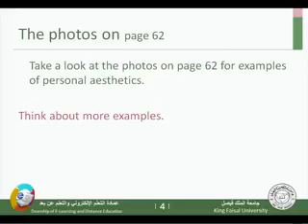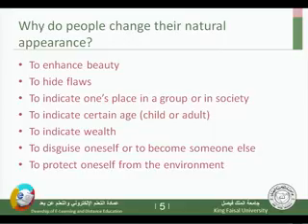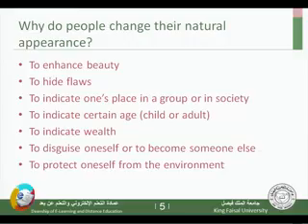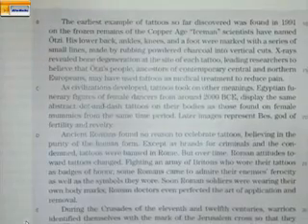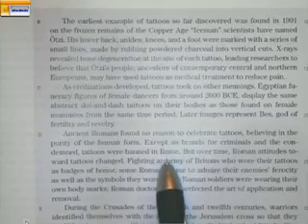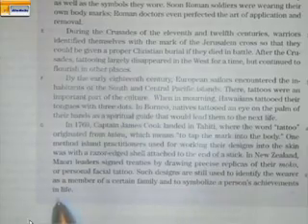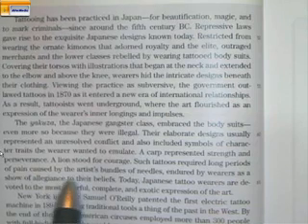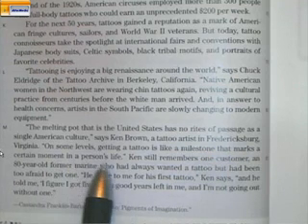English Composition 2, KFU, Dr Ibrahim Almahboob 10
English Composition 2, KFU, Dr Ibrahim Almahboob